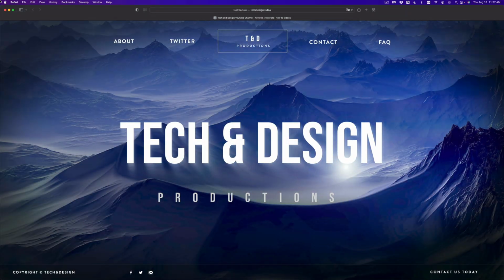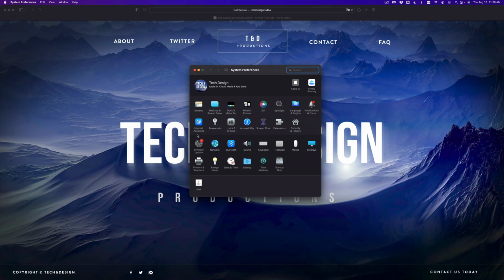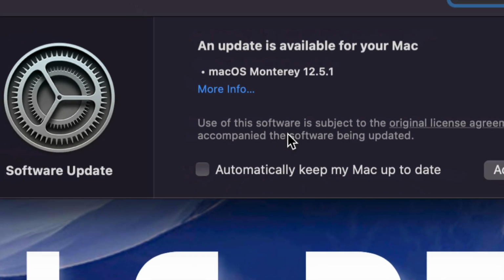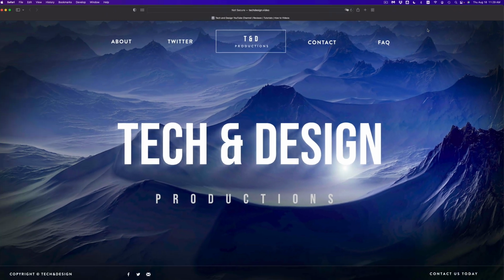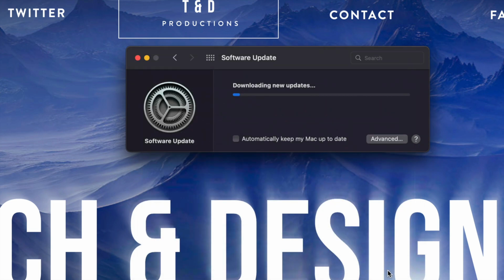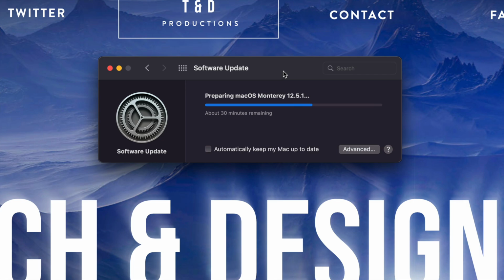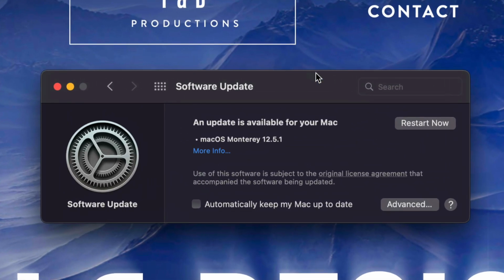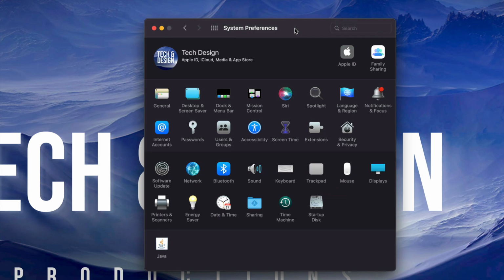How to Download & Install macOS Monterey 12.5.1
How to Update to macOS Monterey 12.5.1
Update Mac